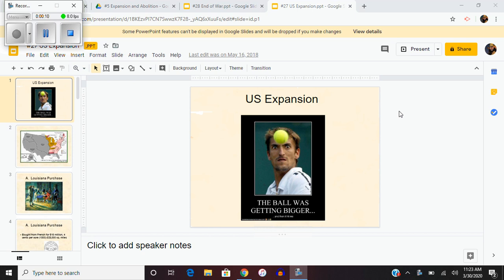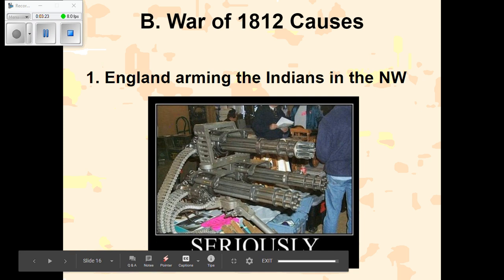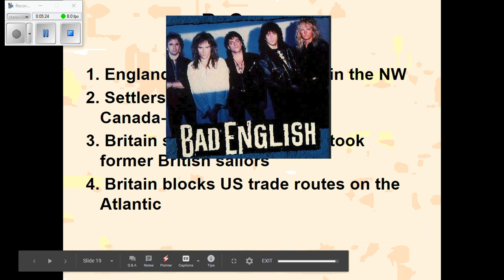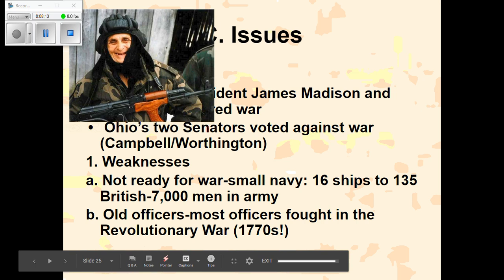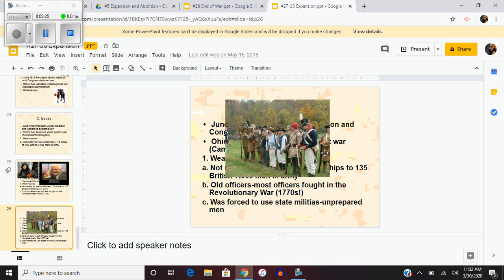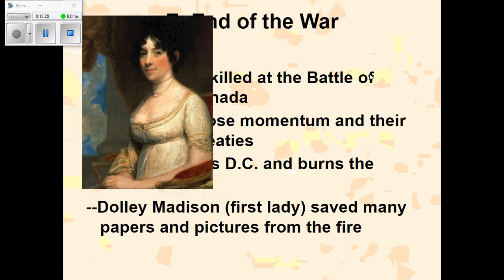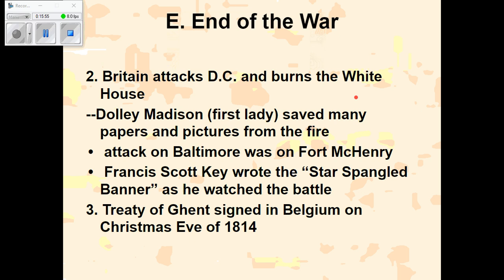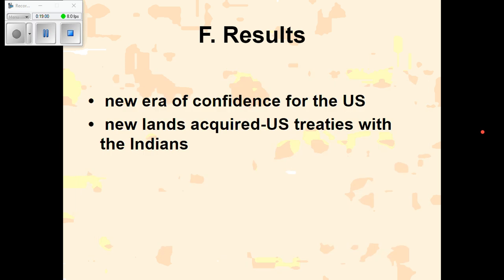War of 1812